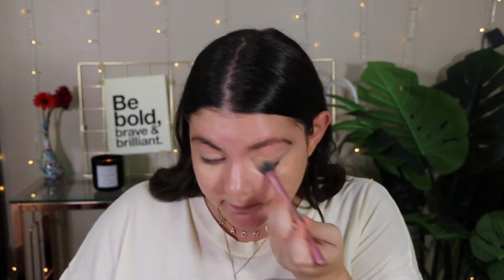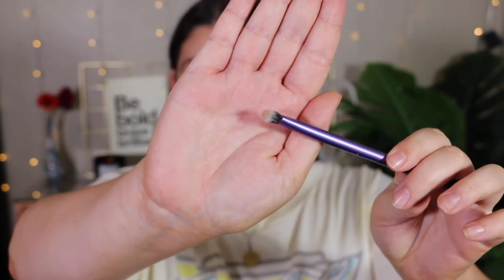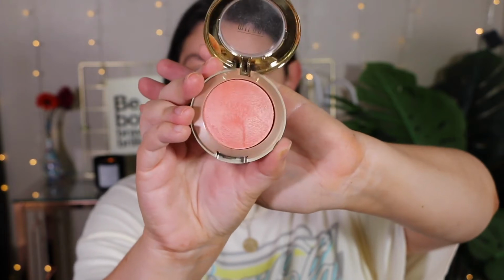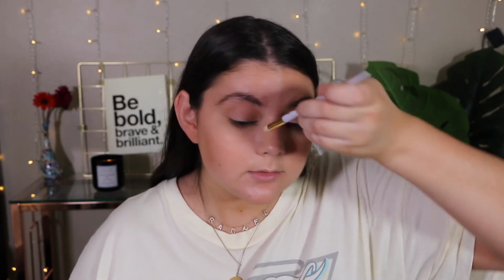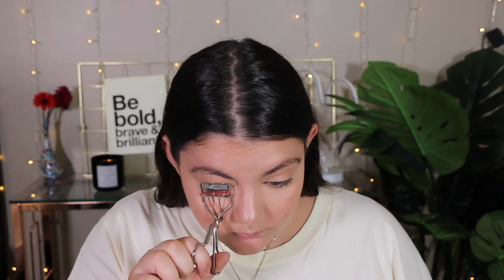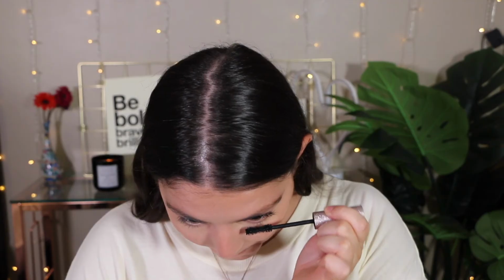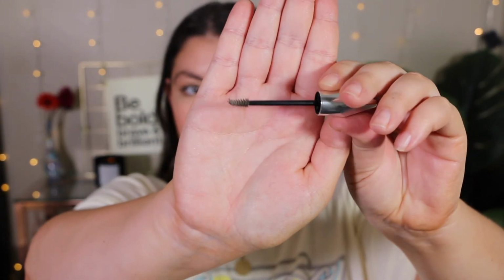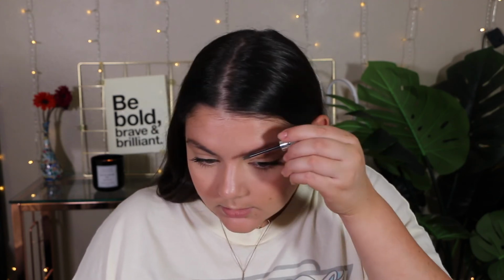Makeup Tutorial For Beginners | Step By Step Natural Look!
Taking you through a step by step makeup tutorial for beginners! Love this natural, easy look!